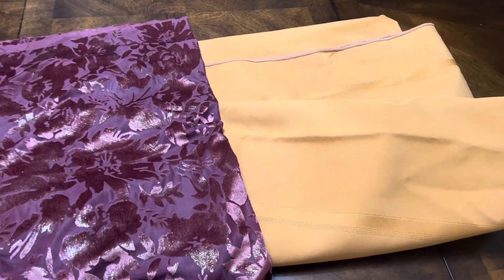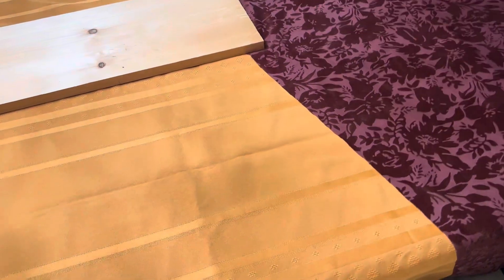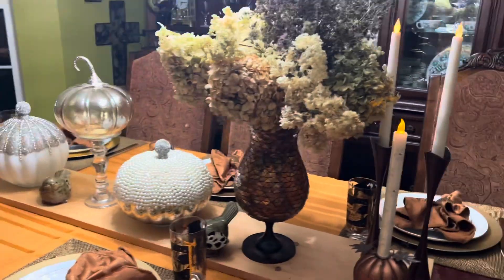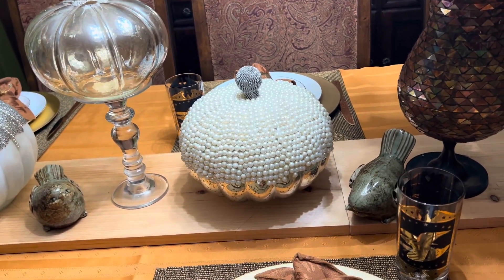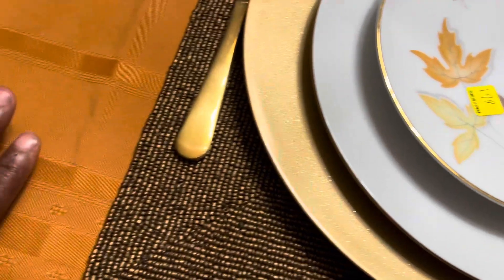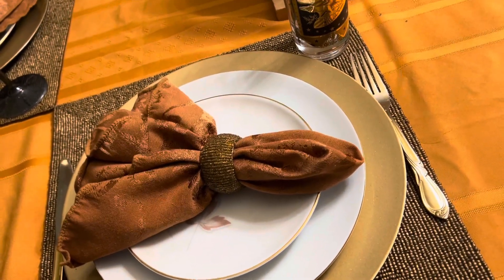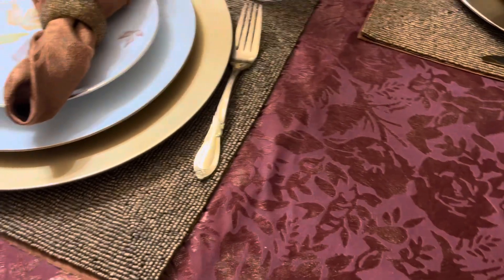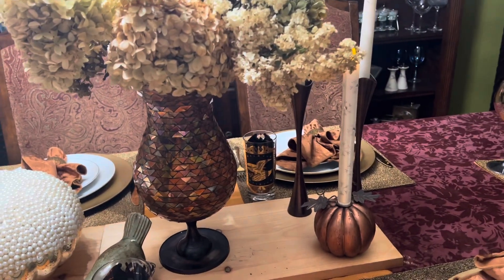Fall Inspired Tablescape tablescapetuesday2023 homegoods thrifted dinning-room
Hi guys how are you doing? Today I am premiering my fall inspired Tablescape. I want to thank tablescape tuesday23 crew for the invite. And how everyone work inspired me. Creating Tablescape is fun and I get to live out my dreams. As a young girl I always wanted to do something that would up lifts me and put a smile on my face and this video and all the videos that I have done do just that. Thank you for your support. Tricia